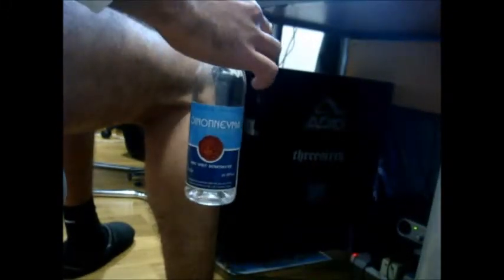Self-acupuncture your leg with acupuncture needle - Self-acupuncture #1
STDJMAX